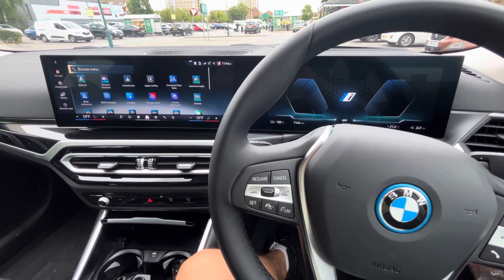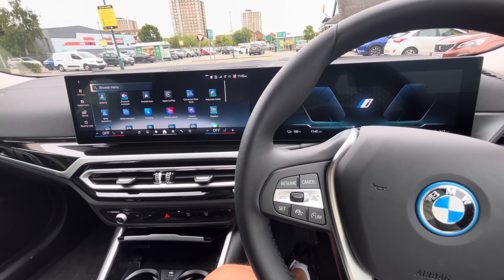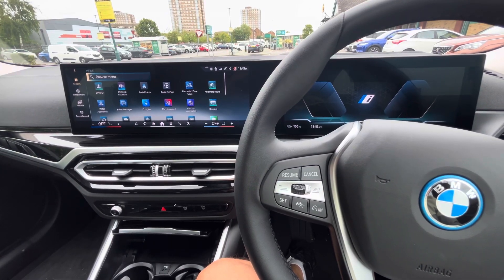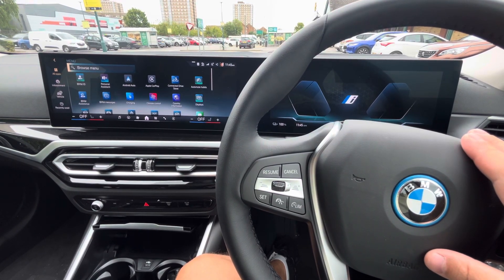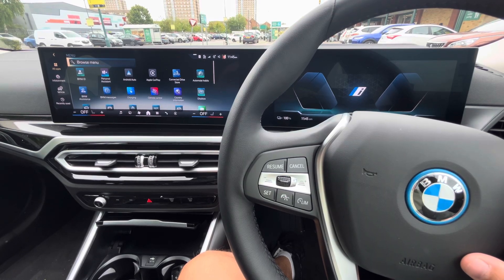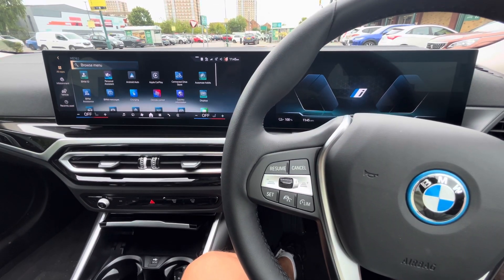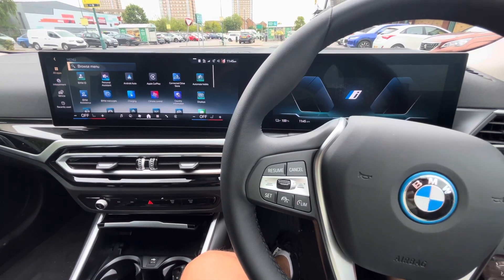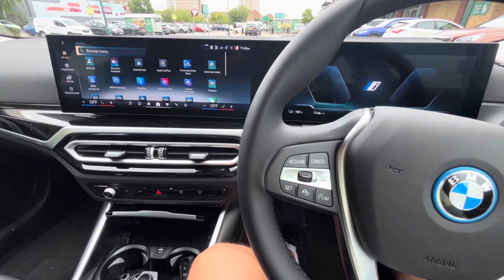Charging my bmw i4 150kw charger vs 50kw charger who wins ? And price